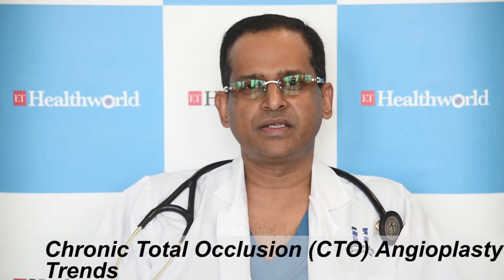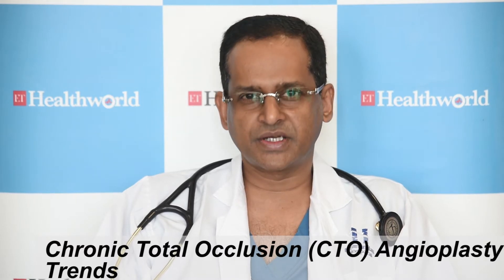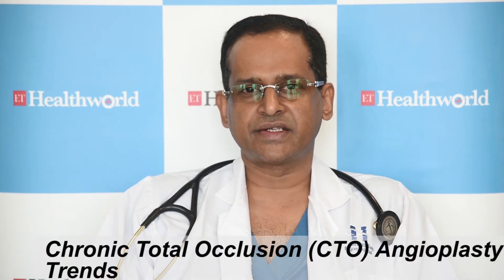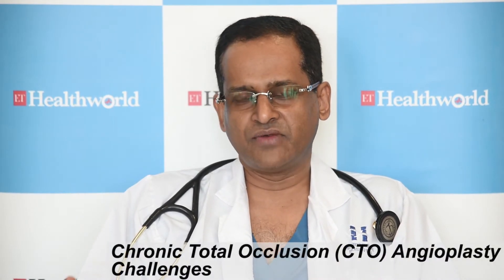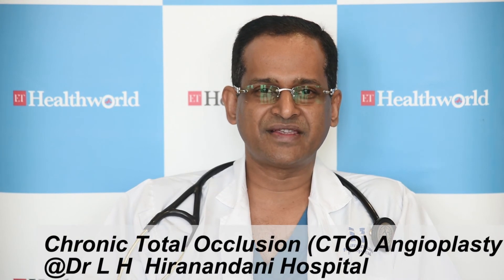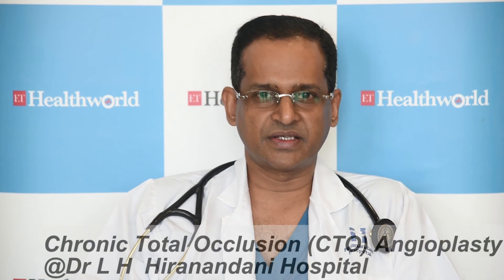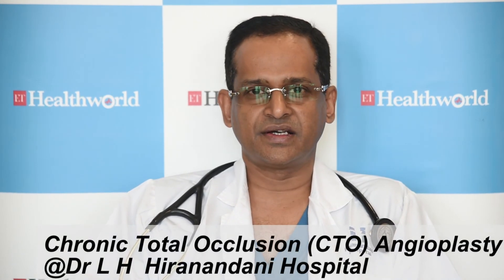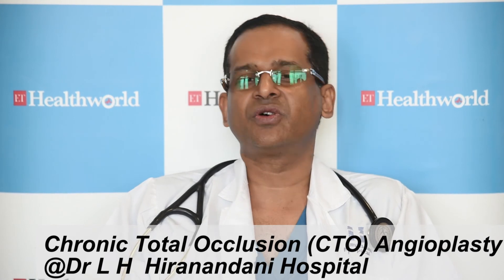Given the ageing population of the country, CTO angioplasty will be on the rise: Dr A V Ganesh Kumar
Shahid Akhter, editor, ETHealthworld spoke to Dr A V Ganesh Kumar, Sr Consultant Interventional Cardiologist & Head, Dept of Cardiology, Dr LH Hiranandani Hospital, Mumbai, to know more about the growing need for CTO angioplasty and the challenges associated with it.